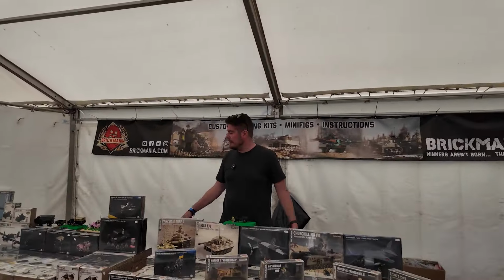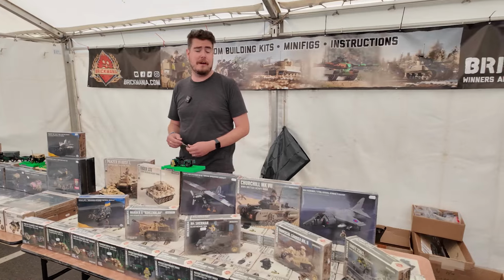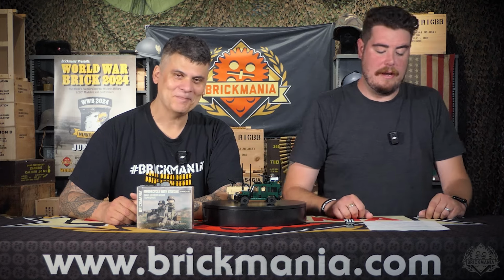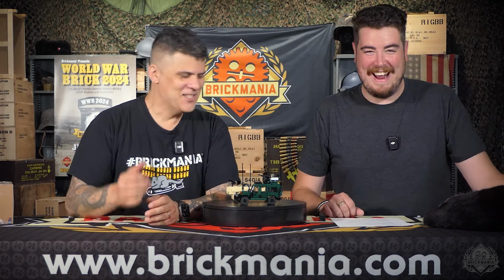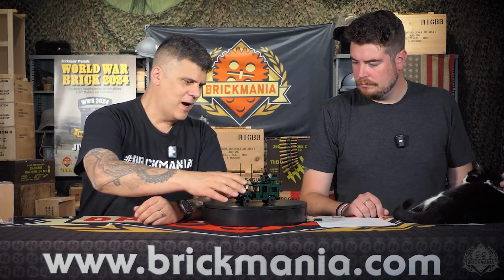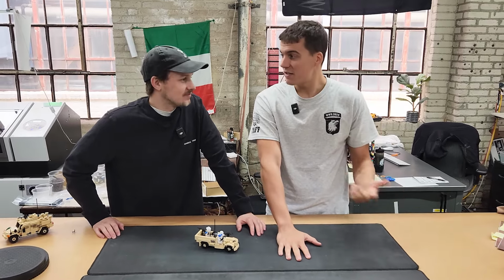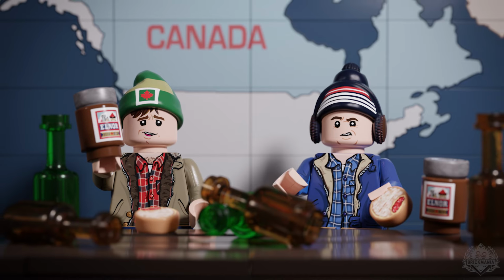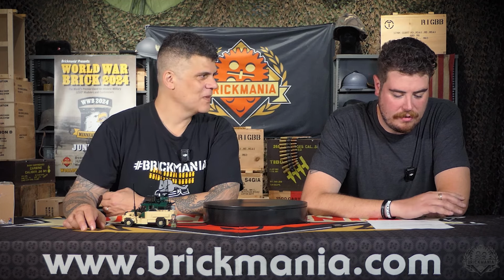LUVW Canadian Light Utility Vehicle Wheeled, LRDG Truck, and More Tank Fest Info!